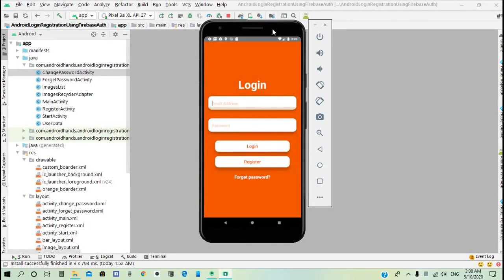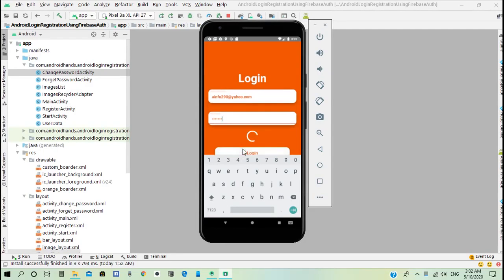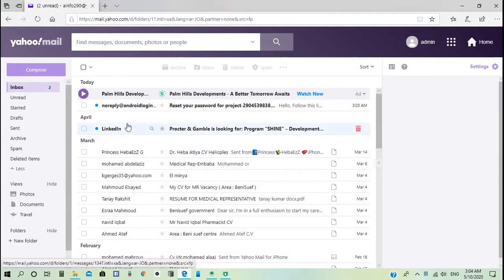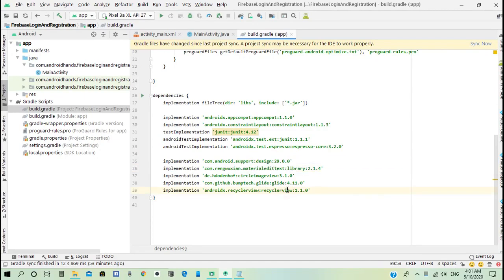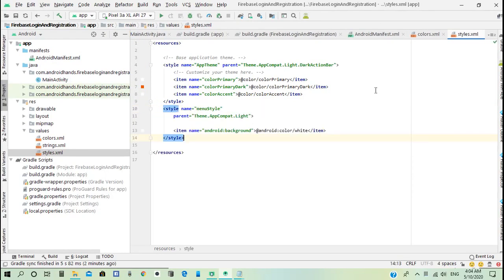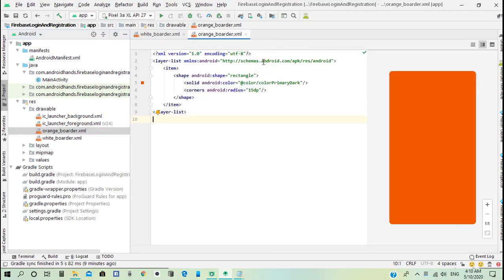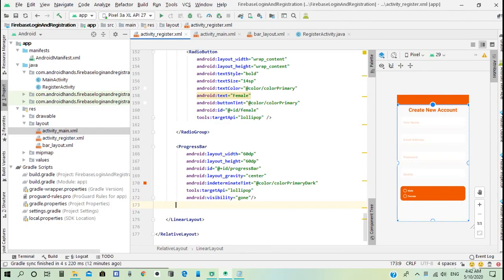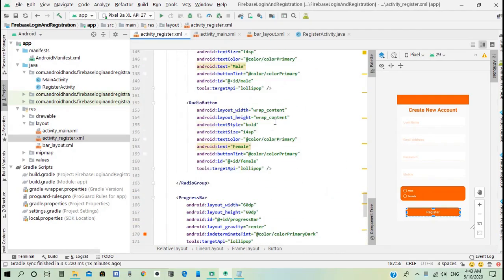Firebase Authentication User Login Registration With Emil and Password Part 1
Lessons learned:
1- how to use Firebase plugin.
2- how to bind create new user with email password authentication.
3- how to create users login.
4- how to connect app to Real-time database.
5- how to set realtime database rules for user.
6- how to upload users profile images multiple image per user.
7- how to control image size to reduce storage consumption.
8- how to enable users to rest password by sending Firebase message.